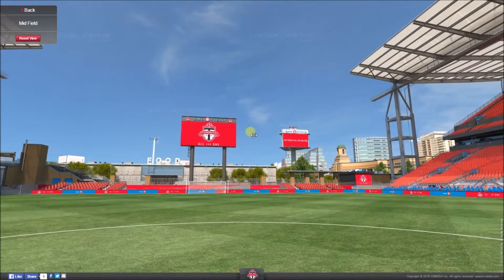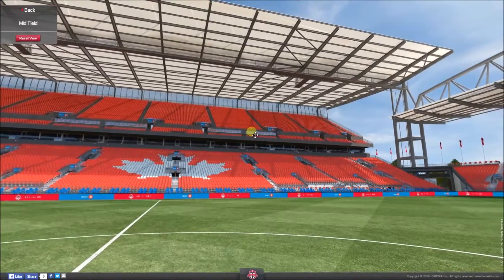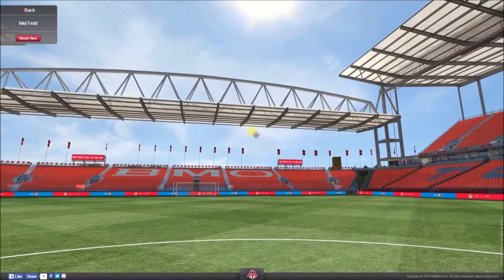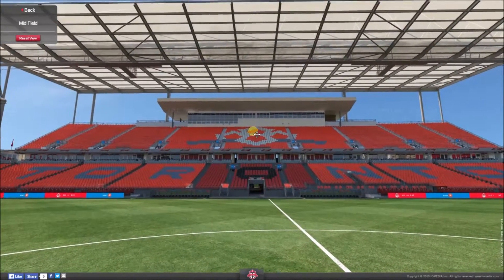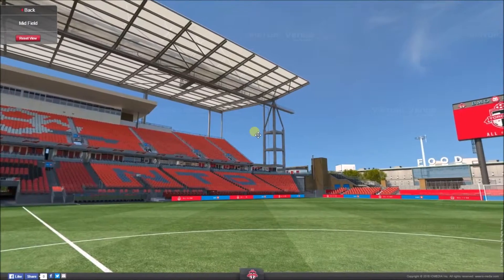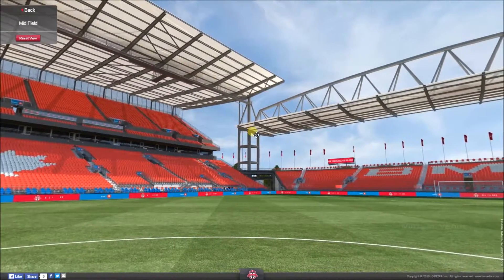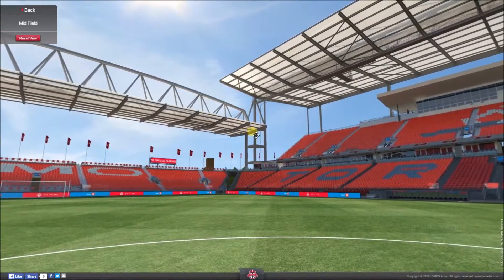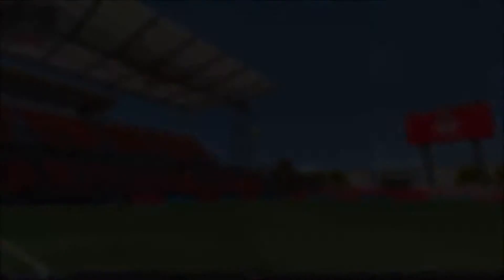VirtualStadiumTour (MLS & CFL) - BMO Field (Toronto Argonauts & Toronto FC)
Bank of Montreal. yeah!

Also the is Stadium hosts Canadian Football League games for the Toronto Argonauts yay!